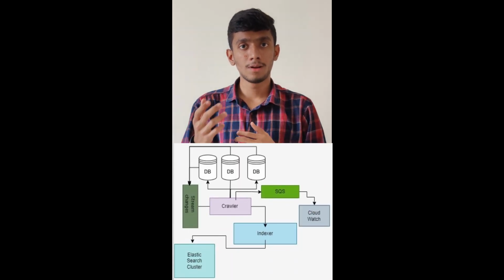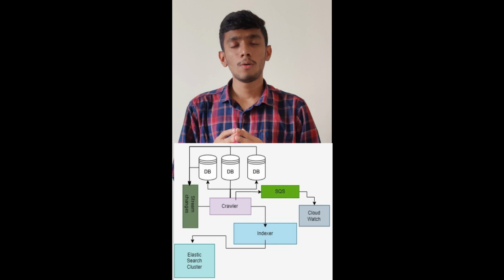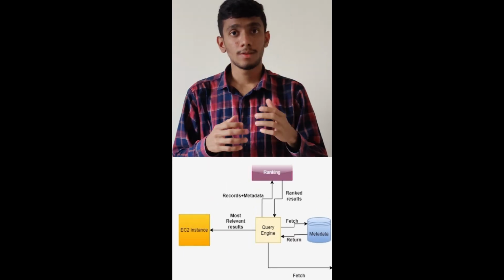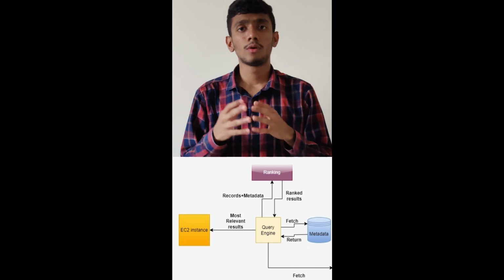SIH1459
This is video explanation of our search engine infrastructure.
Team name : Hack-A-Squad
PS Number : 1459
Problem Statement : The All India Council for Technical Education (AICTE) is responsible for overseeing and regulating technical education in India. As part of its functions, AICTE manages and maintains data related to various technical institutions across the country. This data includes information about colleges, courses, faculty, scholarships, approvals and other relevant schemes. One of the challenges faced by AICTE is the need to efficiently search and retrieve information from multiple databases. With a vast amount of data spread across numerous databases, it becomes crucial to have a robust and reliable search engine system in place. However, the current search mechanisms employed by AICTE encounter several limitations and inefficiencies, hampering the process of extracting relevant information. The existing problem arises due to the following factors: 1. Fragmented Database Structure 2. Limited Search Capability 3. Slow Search Speed 4. Data Consistency and Accuracy Addressing these challenges and implementing an improved search system for multiple databases can provide AICTE with the following benefits: Enhanced Search Accuracy and Relevance: A robust search system with advanced search algorithms and indexing techniques can significantly improve the accuracy and relevance of search results, allowing AICTE to access the most relevant information efficiently. 1. Increased Search Speed and Efficiency: By optimizing the search algorithms and leveraging efficient indexing methods, AICTE can achieve faster search speeds, reducing the time required to retrieve data from multiple databases and improving overall operational efficiency. 2. Improved Data Consistency and Quality: Implementing mechanisms to ensure data consistency and accuracy across databases will enhance the reliability and integrity of search results. Regular data synchronization and quality checks can eliminate inconsistencies and provide users with reliable and up-to-date information. 3. Scalability and Future-Readiness: Designing the search system with scalability in mind will enable AICTE to accommodate the growth of data and seamlessly integrate new databases as the technical education landscape evolves. This future-readiness will ensure that the search system remains efficient and effective in the long term. In conclusion, developing a comprehensive SEARCH engine system for multiple databases will address the limitations of the current search mechanisms employed by AICTE.